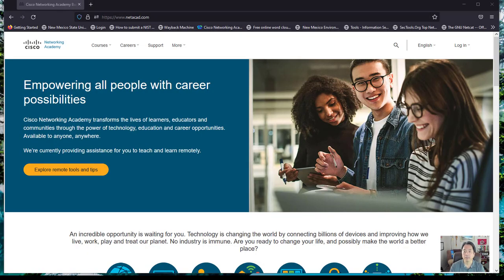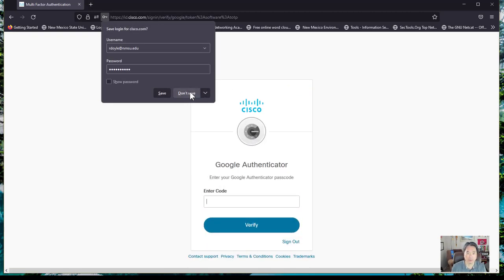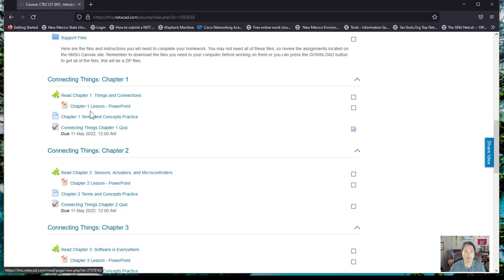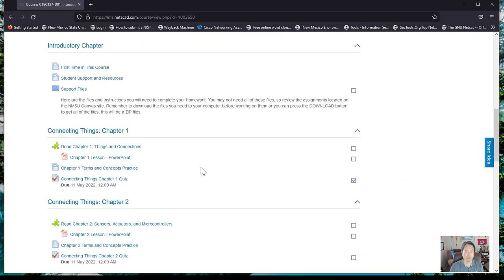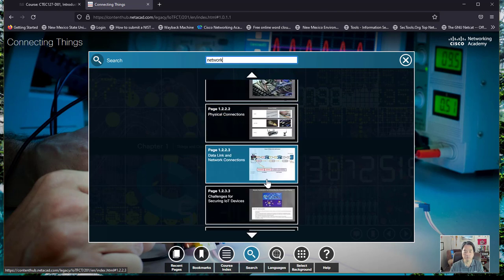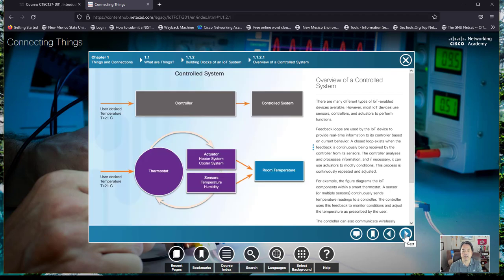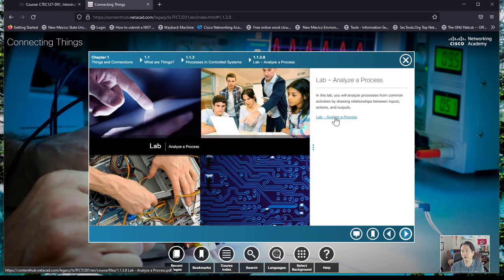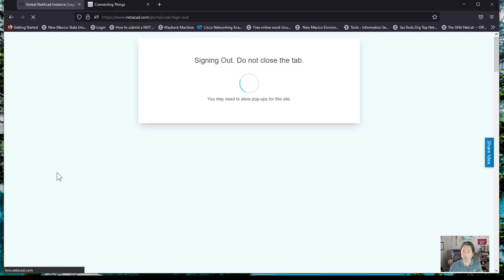Cisco Netacad Tutorial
This video will help student access and use the Cisco Netacad site.